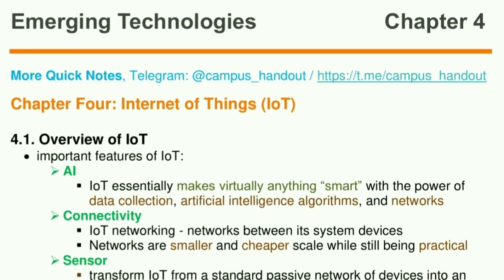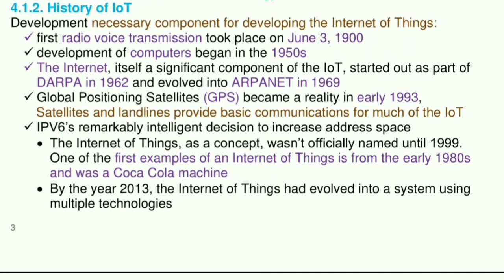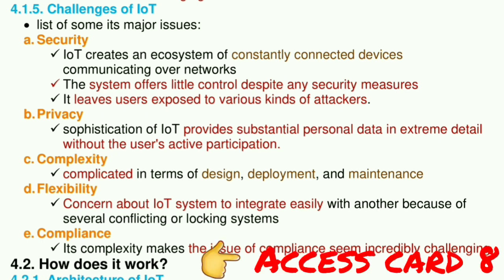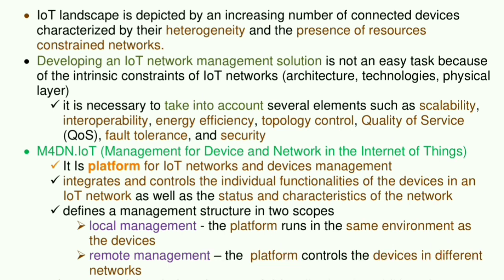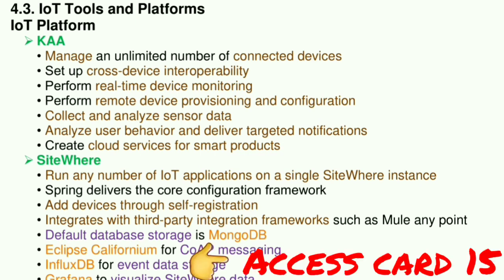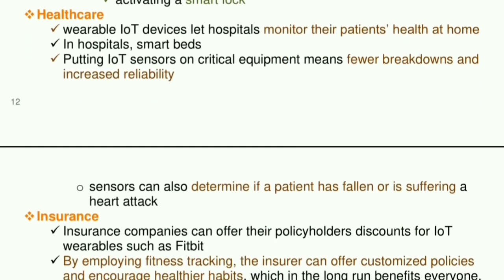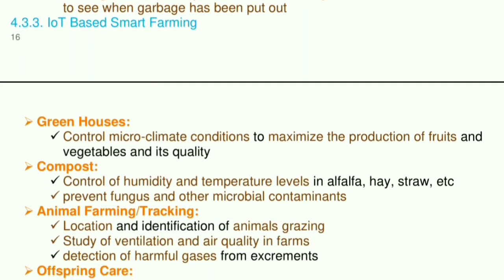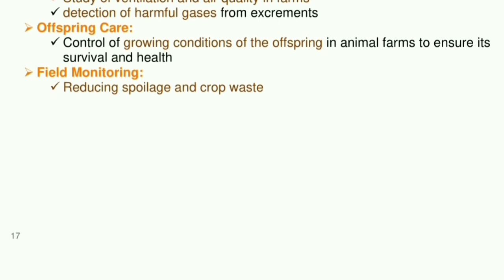Emerging Technology Chapter 4 Short Note Access Card